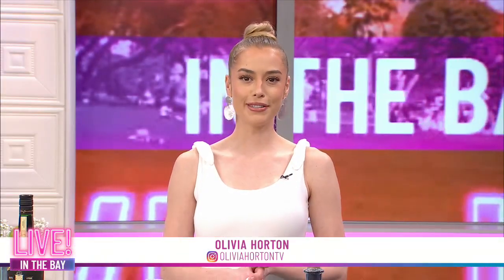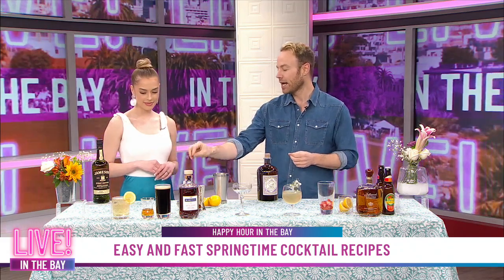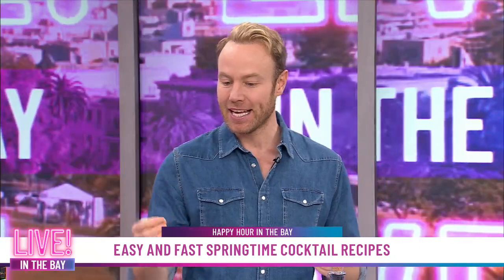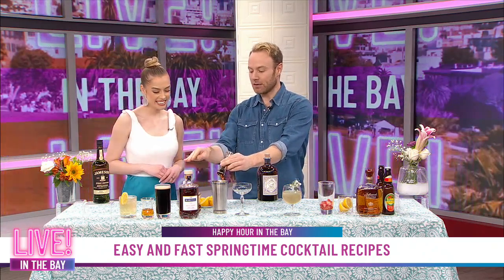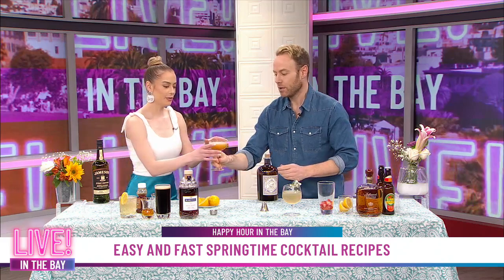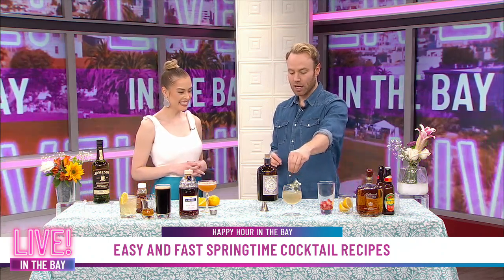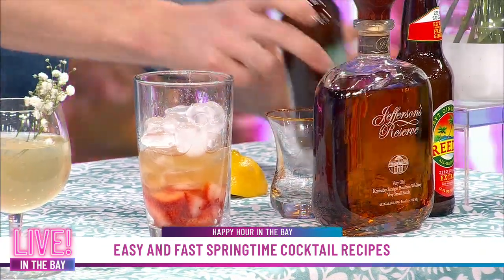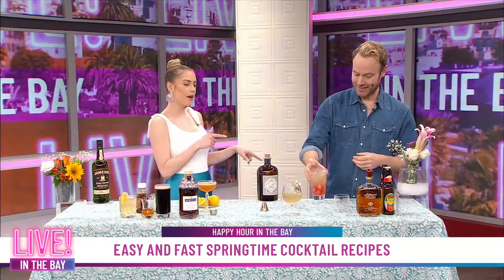The perfect springtime cocktail recipes from an entertaining expert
Entertaining Expert Paul Zahn shared easy cocktails recipes to include for your St. Patrick’s Day and springtime celebrations. Watch the clip to learn the easy steps to recreate the recipes at home.